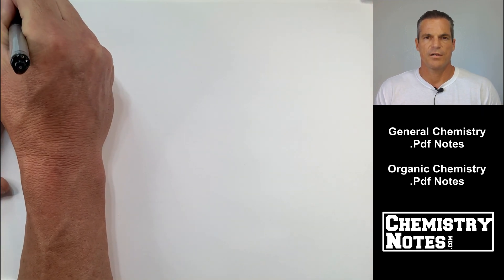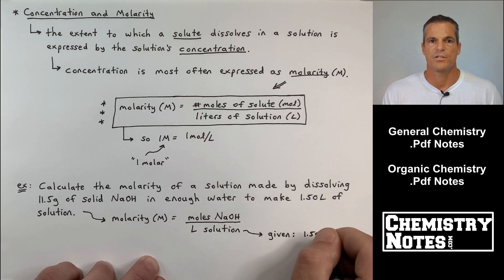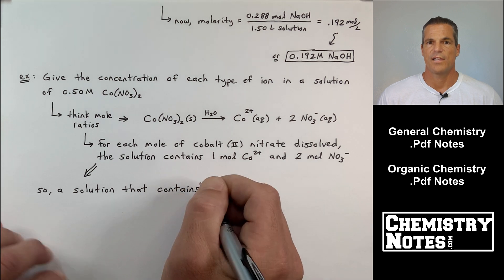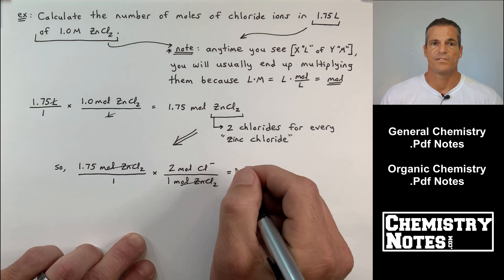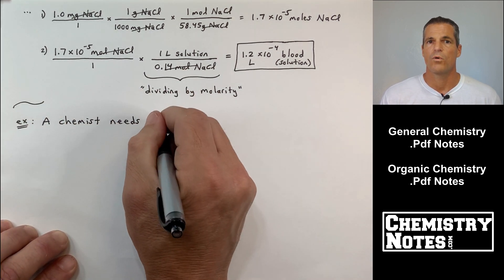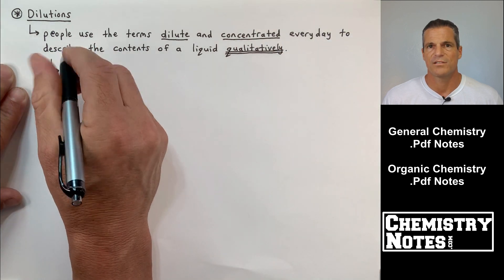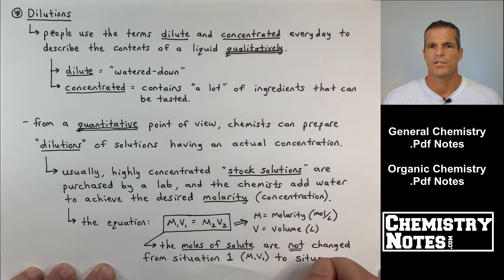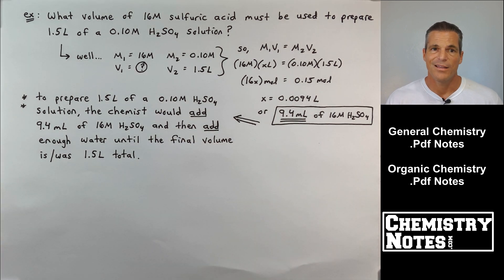S4E3 - How to Find Molarity. Calculating Molarity (Concentration), and Understanding Dilutions.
How to Calculate Molarity, and M1V1 Dilutions.  How to Find the Molarity of a Solution.  Molarity and Dilutions are the Focus of the Video.
SECTION 4 - Chemical Quantities and Stoichiometry (Video Clip #3)

4-5 -- Concentrations of Solutions
     - Molarity (M)
4-7 -- Dilutions
     - Dilute vs. Concentrated
     - M1V1 = M2V2